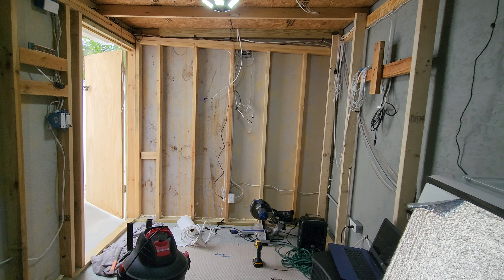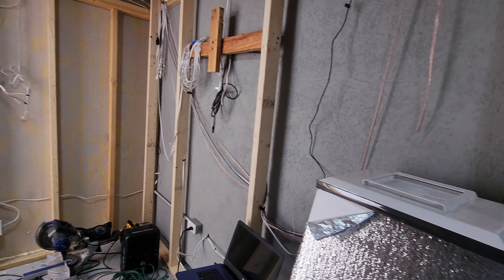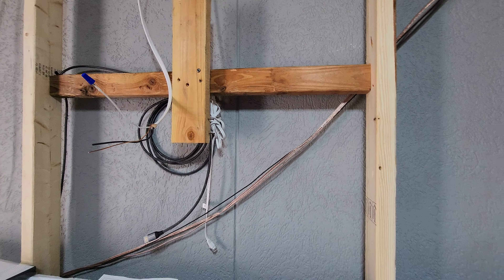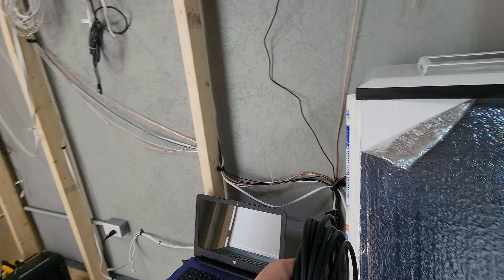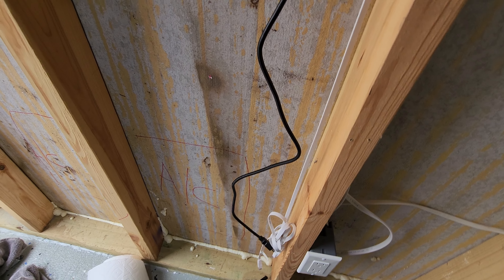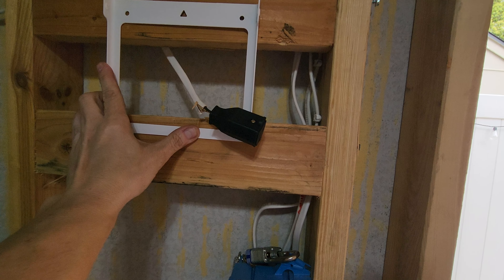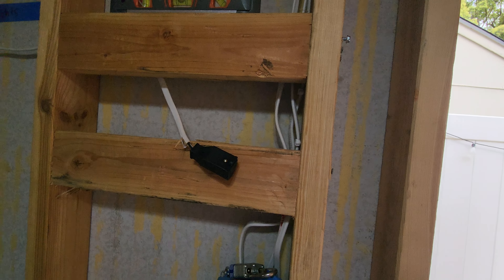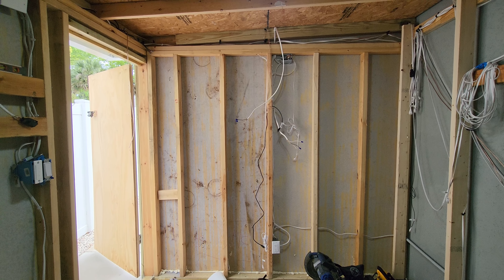SCSR Studio Build Update 3/21/23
Still working hard on the studio!